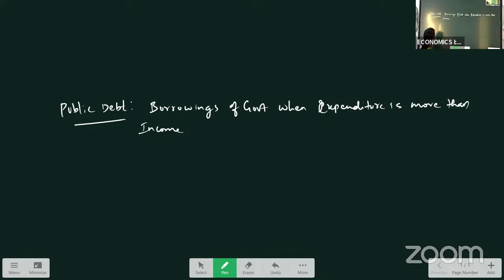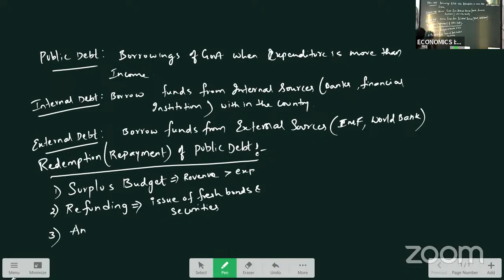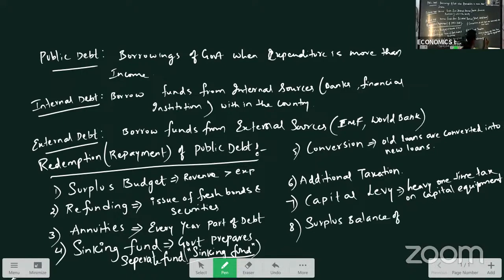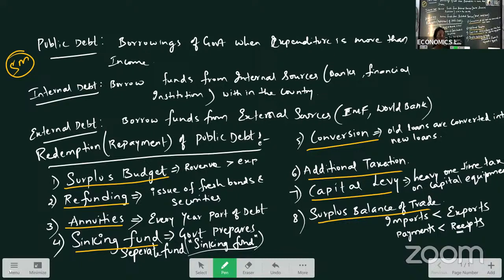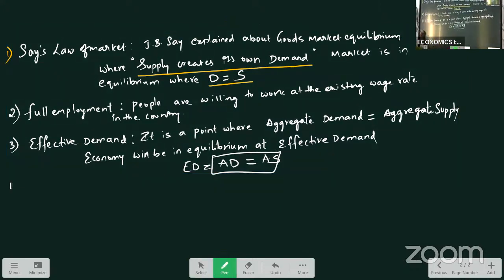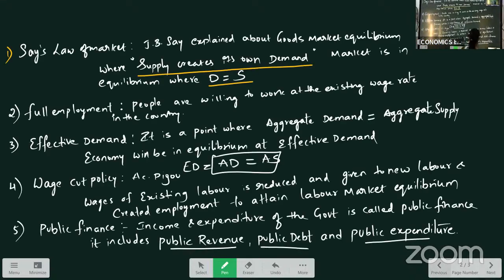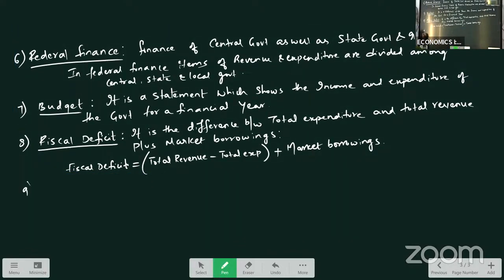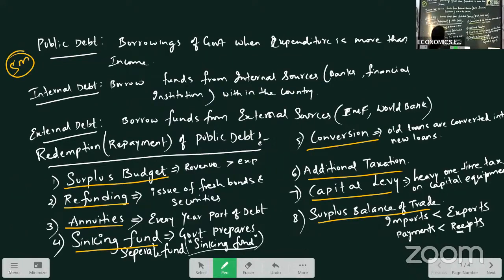ECONOMICS I Siasat MS Intensive Supplementary Coaching 6 6 23